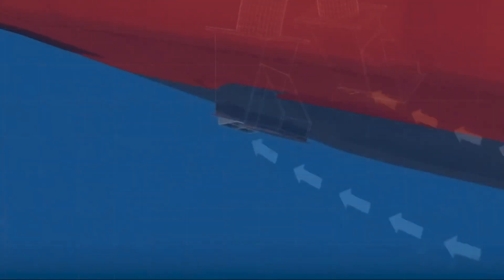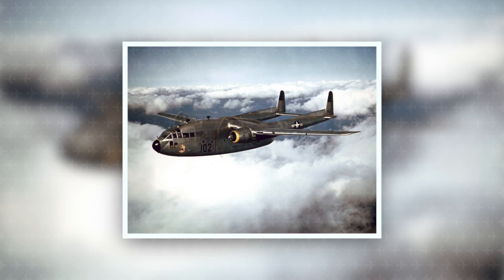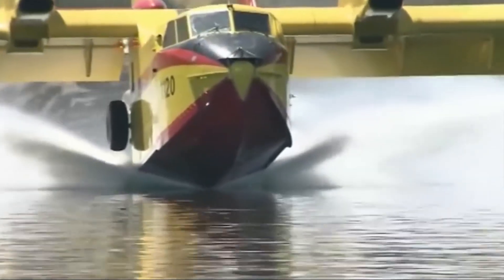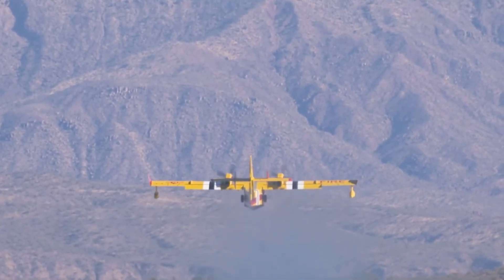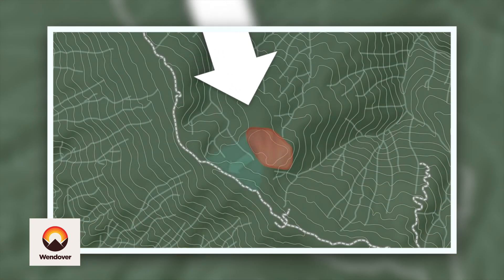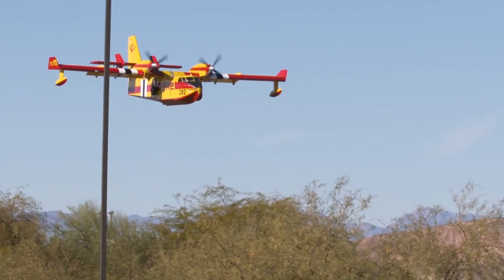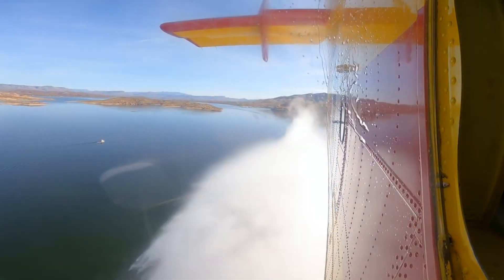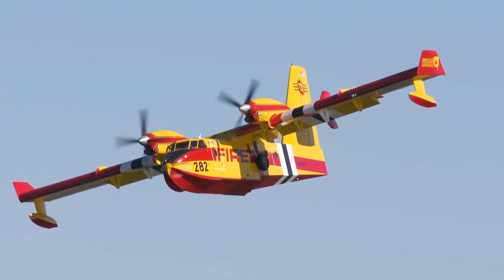This Plane Could Save Your Life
The word Canadair in this video is loosely used to describe the Canadair CL-215, Bombardier CL-415 and Viking Air CHC-515.

📚 Chapters
00:00 - Intro
00:29 - History
01:30 - Design
02:00 - Operation
02:32 - More Design
03:00 - More Operation
03:13 - Wendover Video
03:46 - Firefighting
04:46 - Wildfire
05:21 - The Best Aerial Firefighter

🖥 MSFS PC Build
- CPU: i7 11700k
- GPU: RTX 3080 FE
- Motherboard: Gigabyte Z590 Vision D
- RAM: 32GB (2x16GB) Crucial Ballistix DDR4
- CPU Cooler: Noctua NH-D15 Chromax Black
- VR: HP Reverb G2